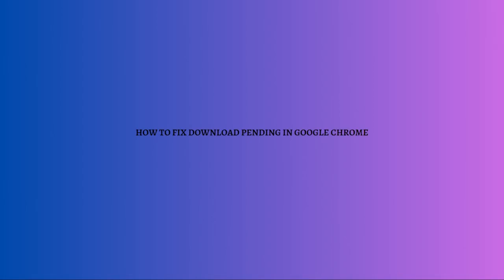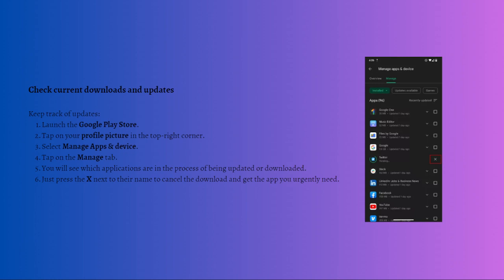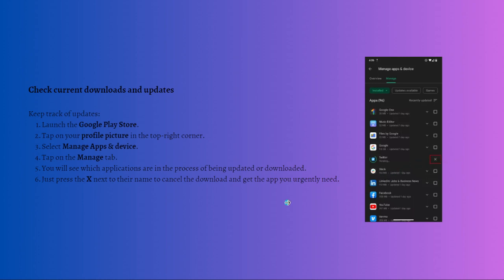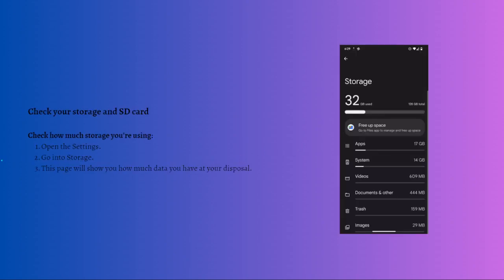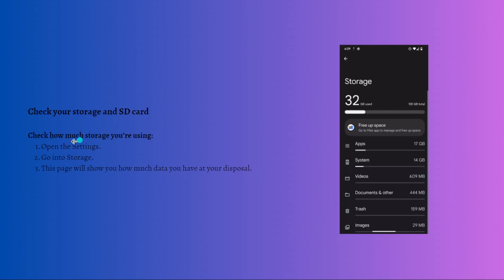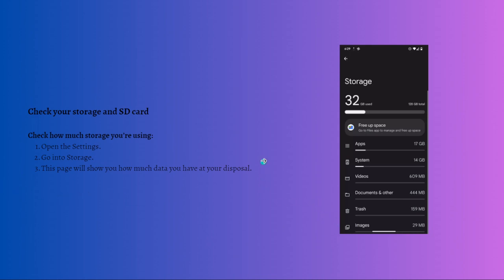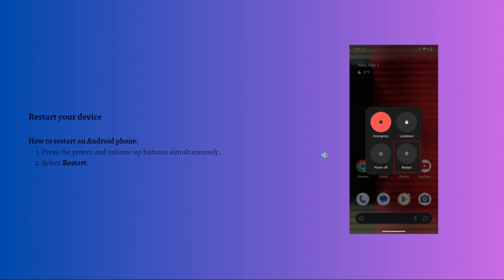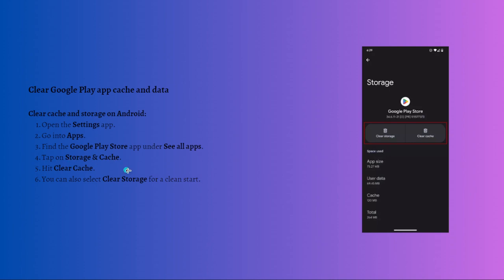How To Fix Download Pending in Google Chrome (2024 Guide)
Learn How To Fix Download Pending in Google Chrome (2023 Guide). This video will show you how to fix pending download on google chrome.If you encounter a "Download Pending" issue in Google Chrome, it usually indicates that the download process is stuck and cannot proceed. Here are some troubleshooting steps to fix this problem:

Check Internet Connection: Ensure that you have a stable internet connection. A slow or unstable connection can cause download issues. Try restarting your Wi-Fi router or connecting to a different network.

Pause and Resume the Download: Click on the download in the Chrome downloads bar at the bottom of the window. If the download is paused, click the "Resume" button to continue the download.

Clear Download History: Sometimes, a large download history can cause issues. Clear your download history in Chrome by pressing "Ctrl + J" (or "Cmd + J" on Mac) to open the Downloads page, then click "Clear all" or "Clear all downloads."

Disable Extensions: Some Chrome extensions may interfere with the download process. Temporarily disable all extensions by entering "chrome://extensions" in the address bar and toggling off all extensions.

Update Chrome: Make sure you are using the latest version of Google Chrome. Go to "chrome://settings/help" to check for updates and install them if available.

Clear Browser Cache and Cookies: Clearing the cache and cookies can help resolve various issues in Chrome. Go to "chrome://settings/clearBrowserData" and select "Cached images and files" and "Cookies and other site data." Then click "Clear data."

Try Incognito Mode: Open a new Incognito window in Chrome (press "Ctrl + Shift + N" or "Cmd + Shift + N" on Mac) and try downloading the file again. If the download works in Incognito mode, it might be related to a particular extension or cache issue.

Reset Chrome Settings: If none of the above steps work, you can try resetting Chrome settings to their default values. Go to "chrome://settings/reset" and click "Restore settings to their original defaults."

Disable Antivirus or Firewall: Your antivirus or firewall software might be blocking the download. Temporarily disable them and check if the download starts.

Use a Different Browser: If the issue persists, try downloading the file using a different browser to check if it's specific to Chrome.

If none of these solutions work, there may be an issue with the server you are trying to download from. In such cases, you can try the download later or contact the website's support team for assistance.